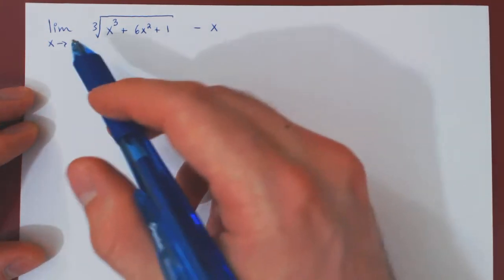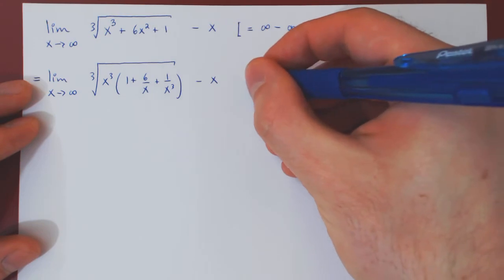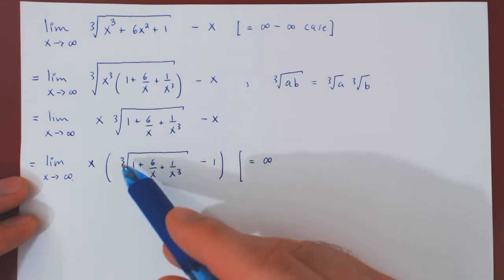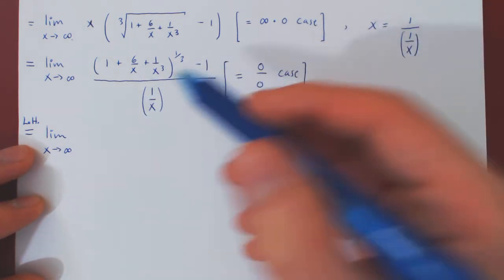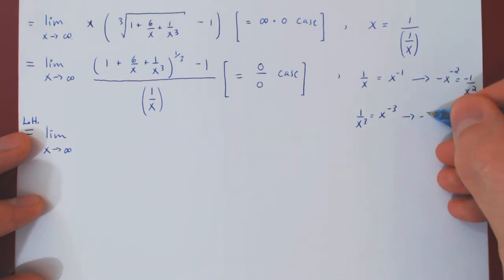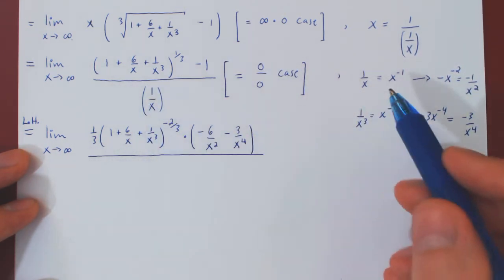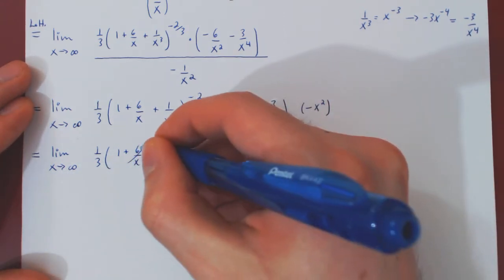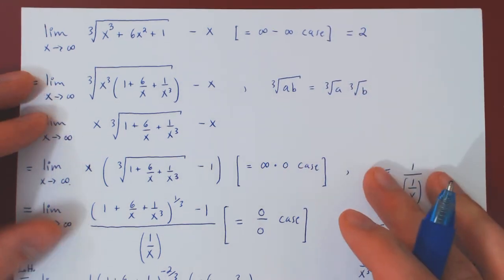L'Hospital's Rule: Special Case - 3 (Type 1)